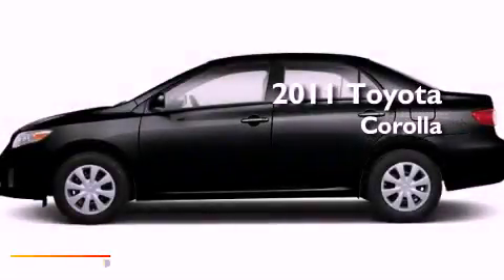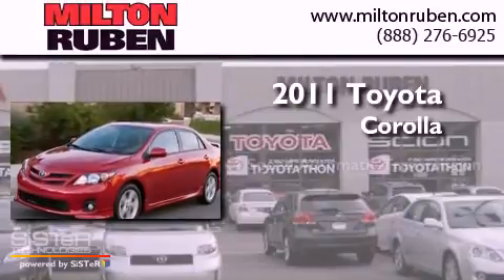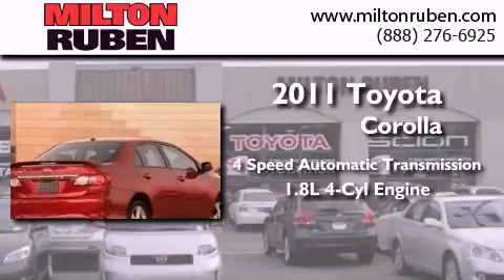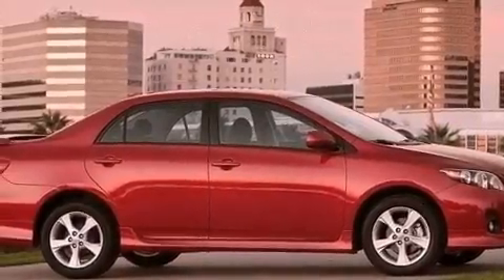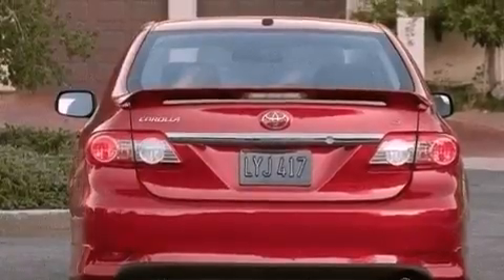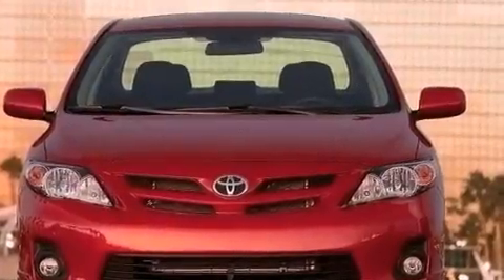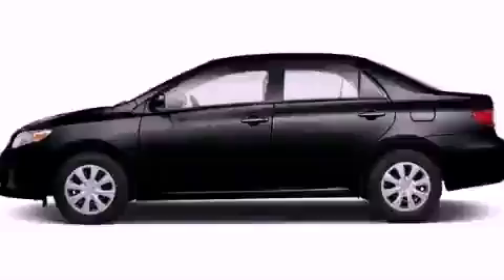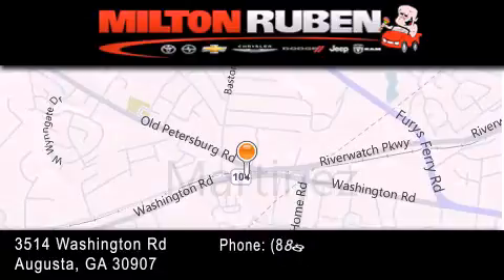2011 Toyota Corolla Hephzibah GA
Year : 2011
 Make : Toyota
 Model : Corolla
 Engine : 1.8L L4 FI DOHC 16V
 Trans . : Automatic
 Exterior : Black Sand Pearl

 Interior : Dark Charcoal
 Stock : B7499

 2011 Toyota Corolla Augusta GA